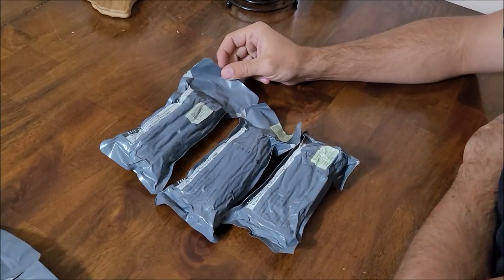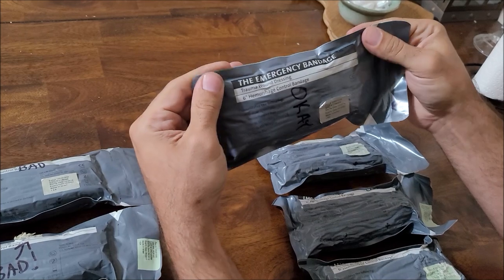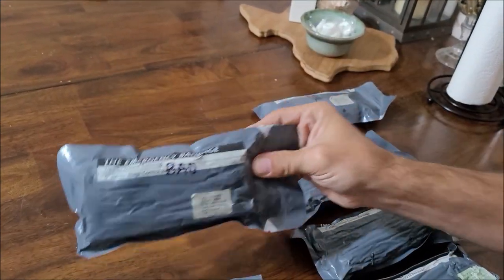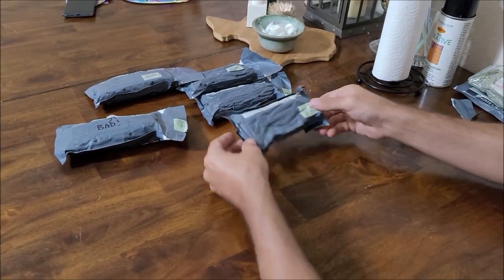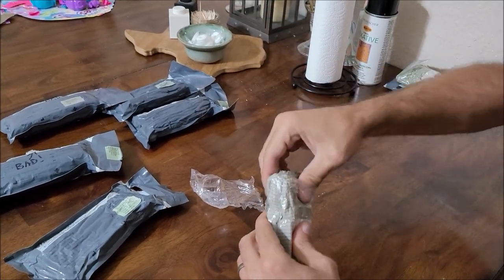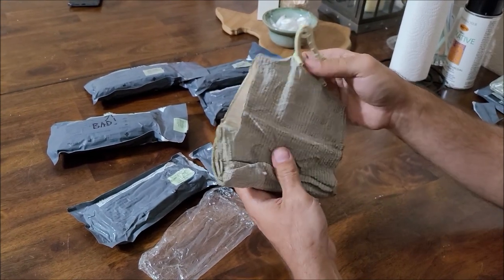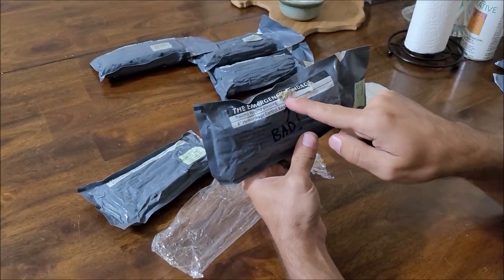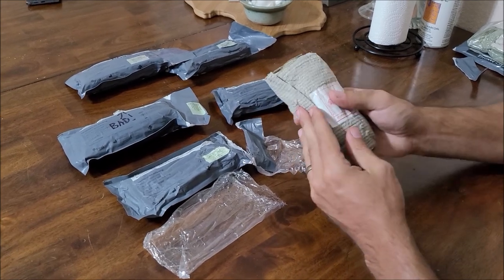When is an expired Israeli bandage bad?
In my opinion, this is when an expired Israeli bandage is still good to use & when it's not!